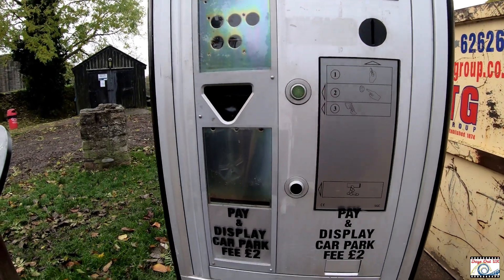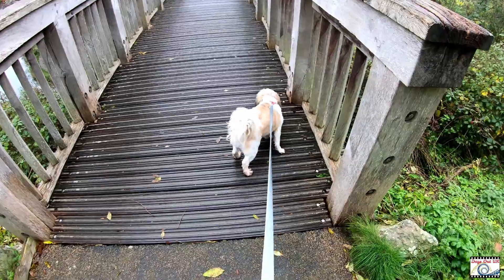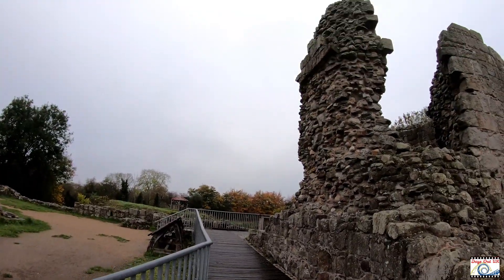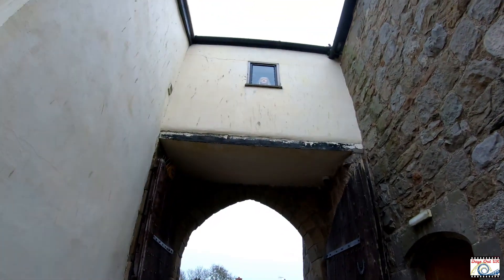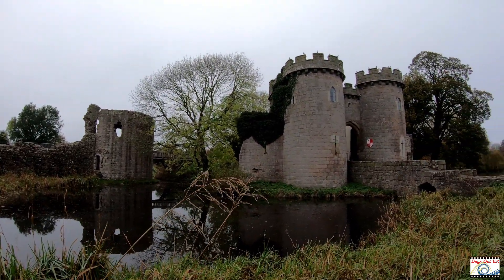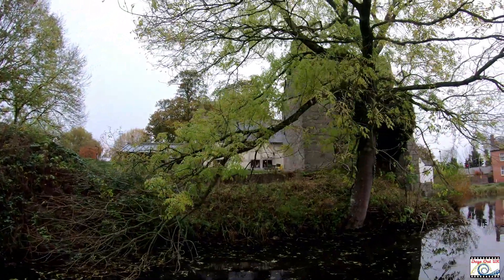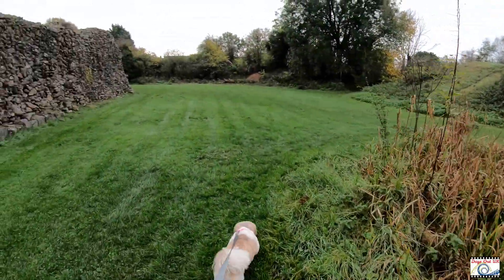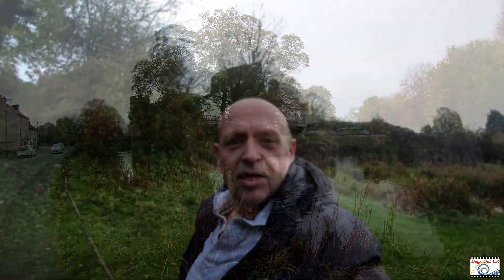WHITTINGTON CASTLE 2021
This was filmed in Autumn 2021. It is a great little castle and we definitely recommend it to visit. It is a free attraction but the car park is £2.